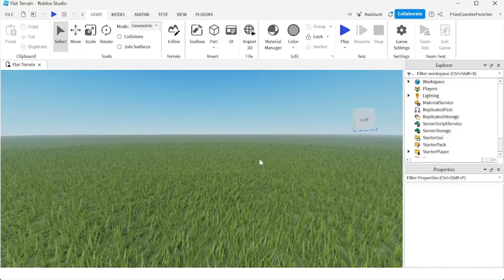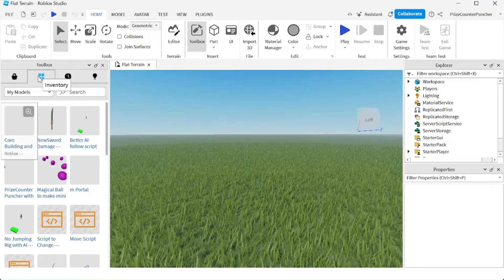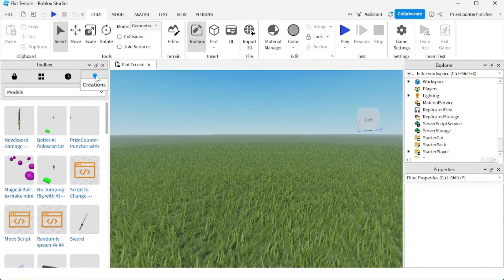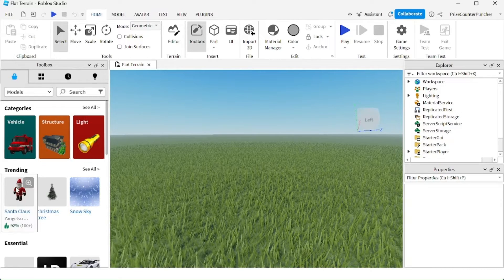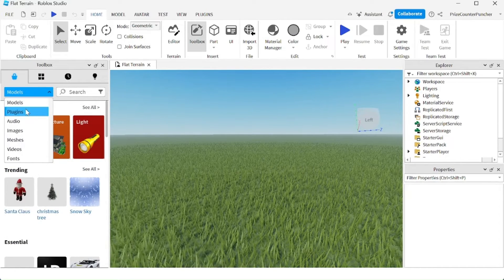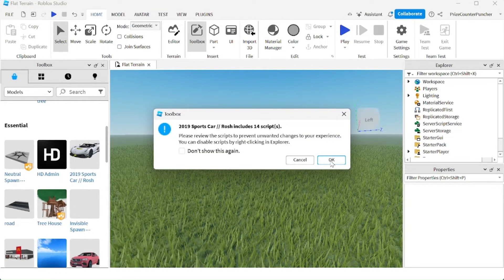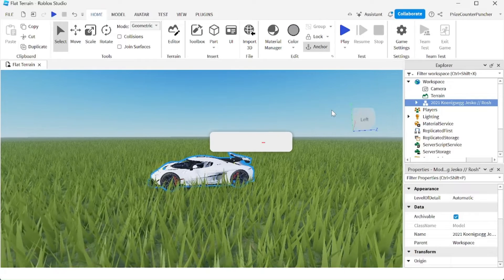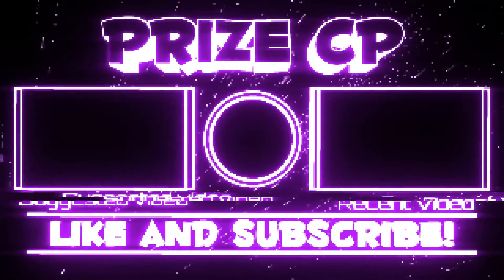Get FREE MODELS, SOUNDS, MUSIC, IMAGES, DECALS from ROBLOX STUDIO TOOLBOX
In this Roblox Studio tutorial for beginners, we will learn how to get free stuff for your games such as free models, sounds, music, images, decals, and much more from Roblox Studio toolbox.